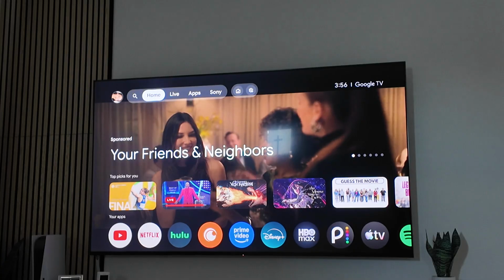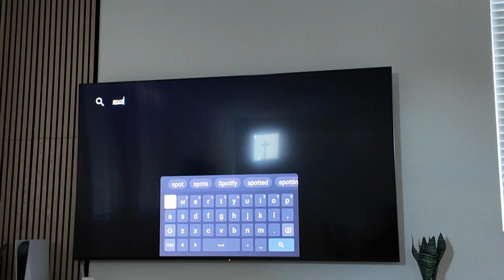How To Download Apps On Your Sony Bravia TV: Easy Guide!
Want to install new apps on your Sony Bravia TV? In this quick guide, you'll learn how to access the app store, search for apps, and download your favorite streaming, entertainment, and utility applications. Follow the step-by-step instructions to browse available apps, install them on your TV, and start using them right away. Whether you're adding Netflix, YouTube, Disney+, or other popular services, this tutorial will help you download apps quickly and easily.